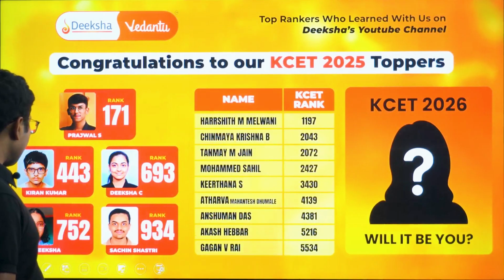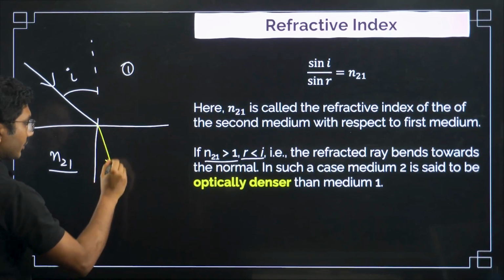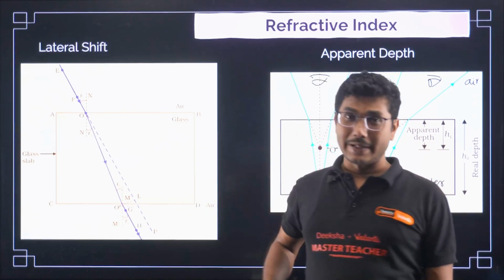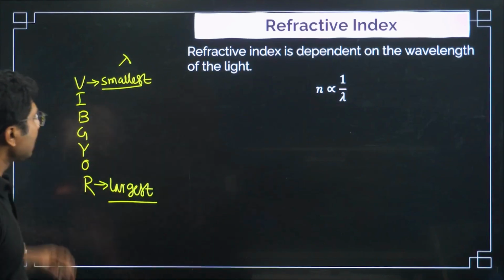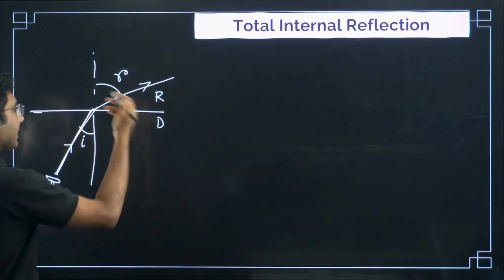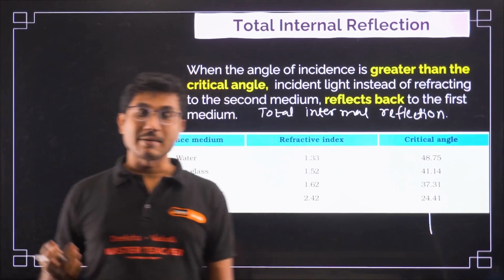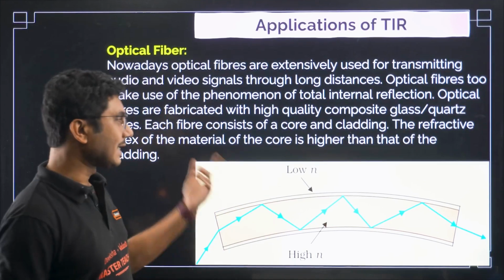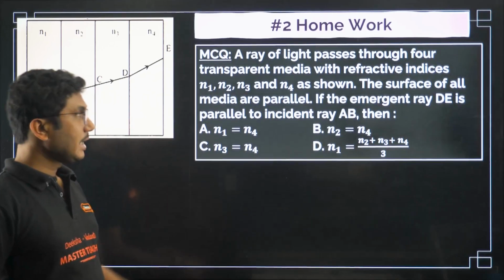Ray Optics (P2) 🧲 🚀 | 2nd PUC Physics | KCET 2026 | Sankalp 2026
In this session, Soumik Sir will take you through Part 2 of the chapter "Ray Optics" — a crucial topic for 2nd PUC Physics.

🙋 Important Videos for KCET 2026 Exam:
📘 All About KCET 2026 – 🛣️ Roadmap, 📚 Study Plan, 📖 Books & 🔗 Resources: